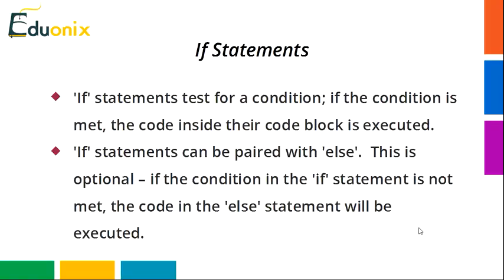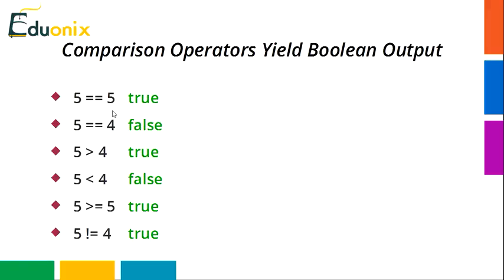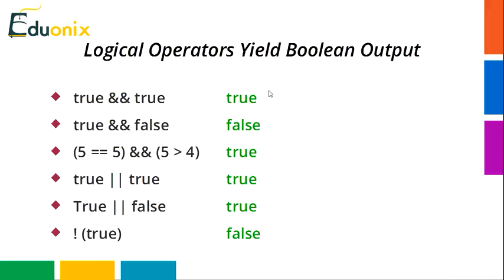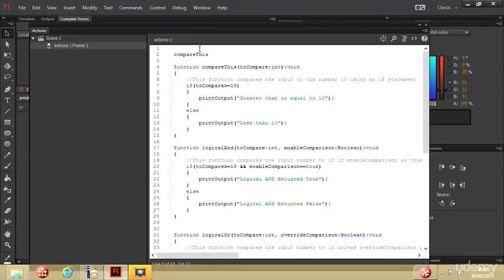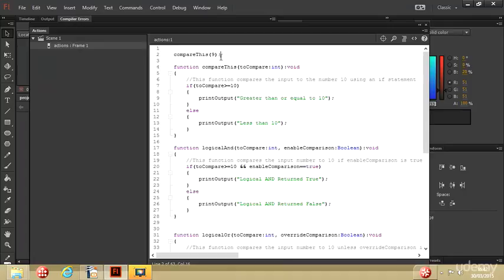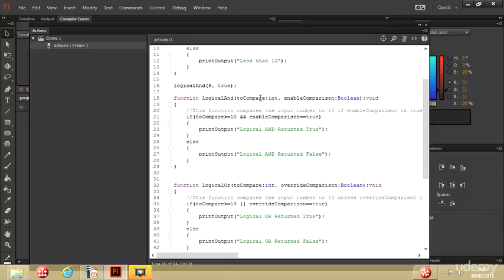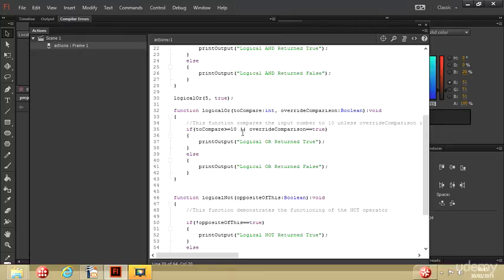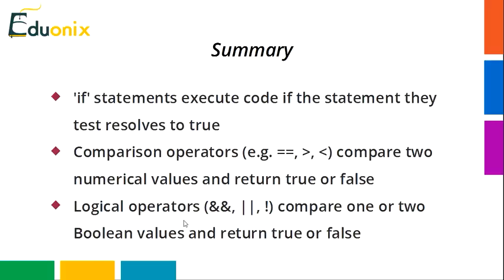22 If Statements